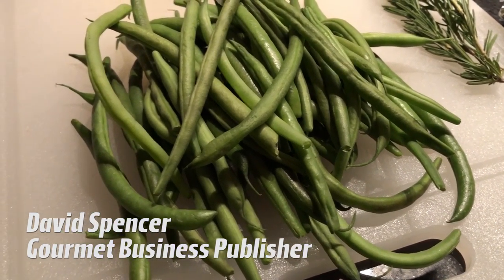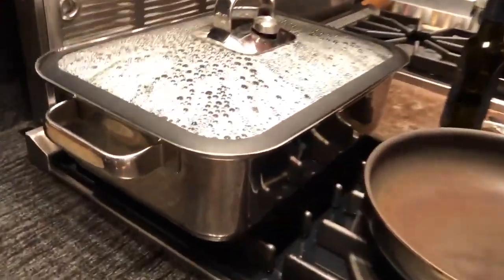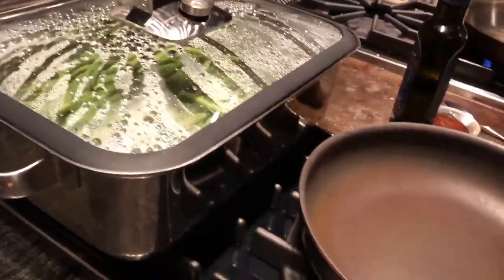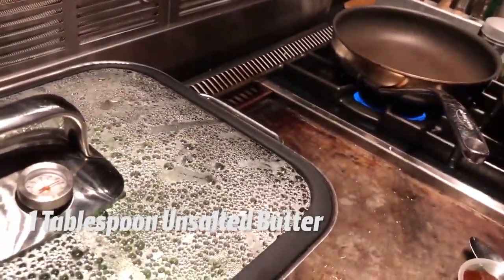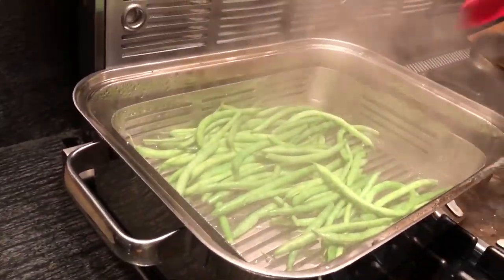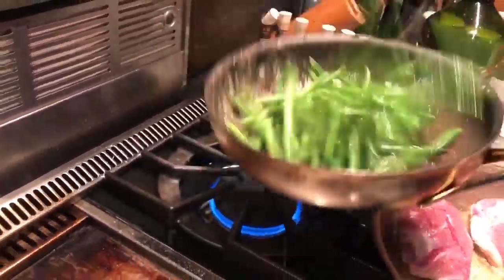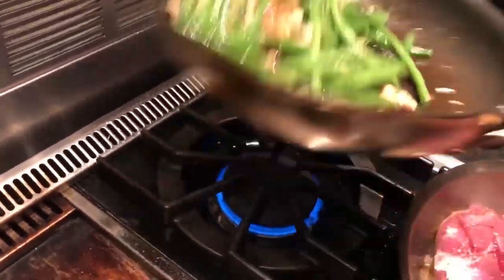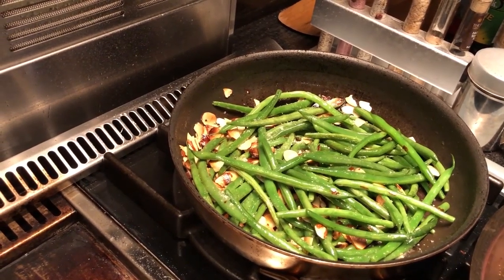New Year's Special Dinner - Part Two: Haricot Vert Sautéed with Lemon and Toasted Almonds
Haricot Vert Sautéed with Lemon and Toasted Almonds

1 package or bunch of Haricot Vert (French green beans)
½ a lemon cut in quarter wedges
¼ cup toasted sliced almonds
2 T unsalted butter
2 T olive oil

Toast sliced almonds in a toaster oven until golden brown.
Steam the haricot vert for about 4 minutes in a steamer.
Meanwhile, heat a sauté or fry pan over medium heat.  When the green beans are finished steaming, remove them and place in the skillet.  Add butter and olive oil, and sauté for 2 minutes.  Add toasted almonds and sauté for 2 more minutes, tossing the green beans in the butter and olive oil to coat.  Season beans with salt and fresh ground peppers.  Squeeze lemon juice over the beans and toss one last time before removing to a serving bowl, or arranging on a plate.